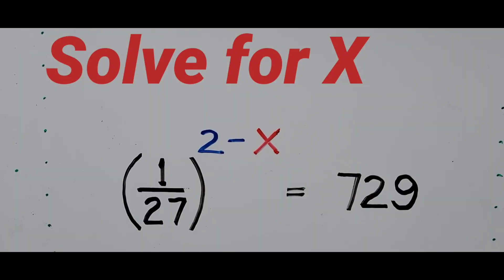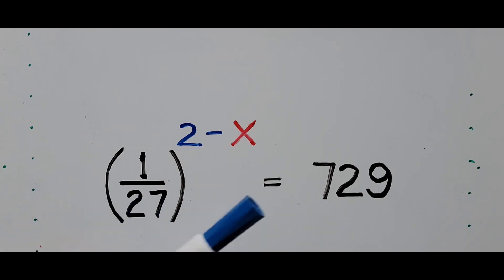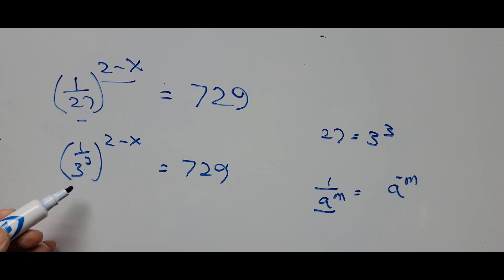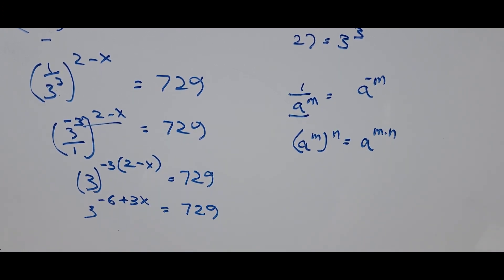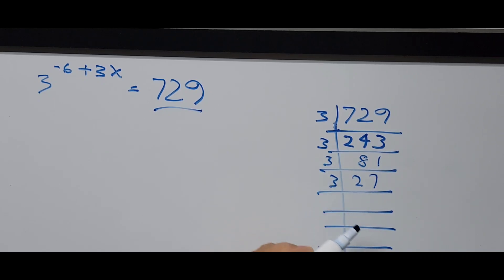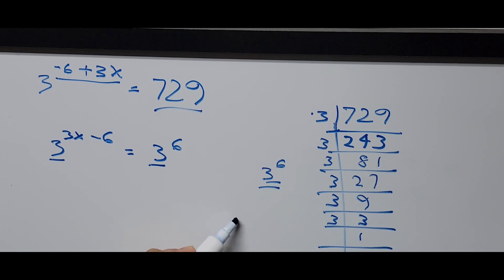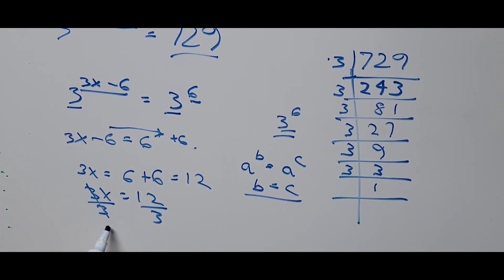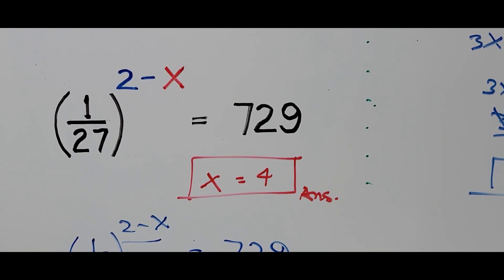Solving Exponential Equation